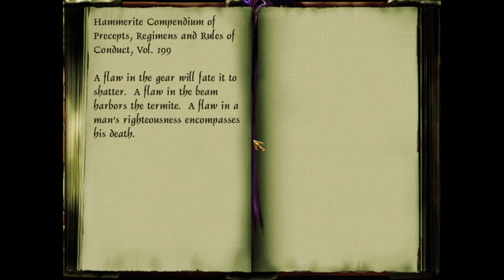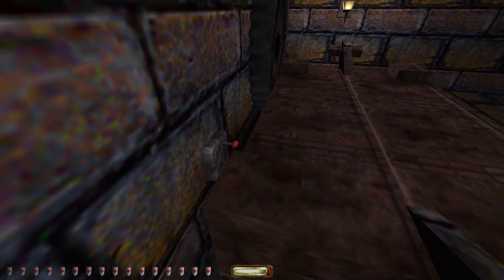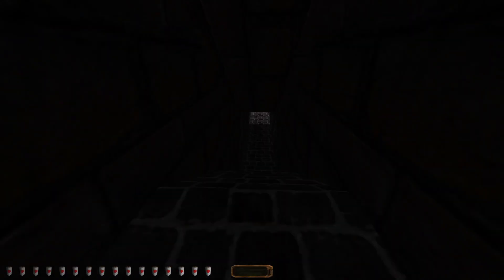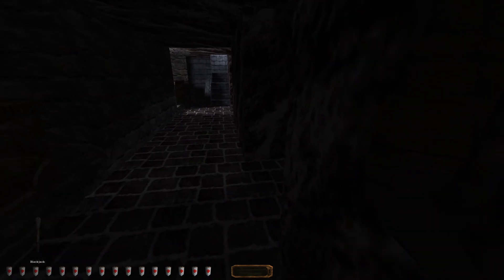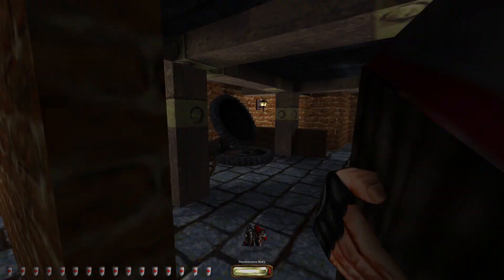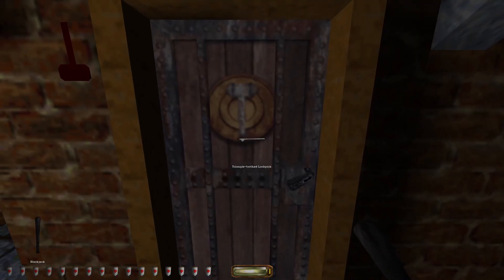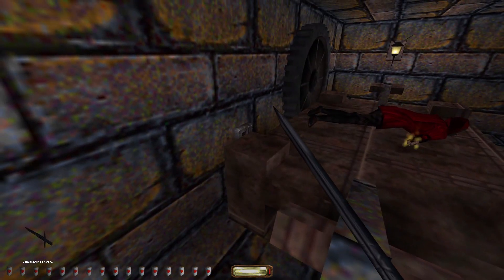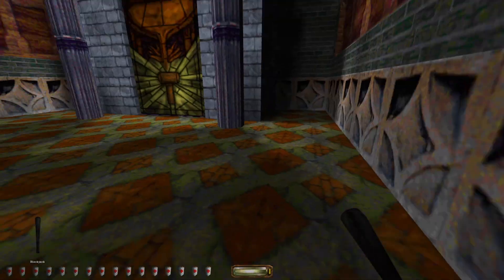The Air Talisman: Nearly in my grasps [Thief GOLD Pt.15]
ugghhhh im so far behind on editing